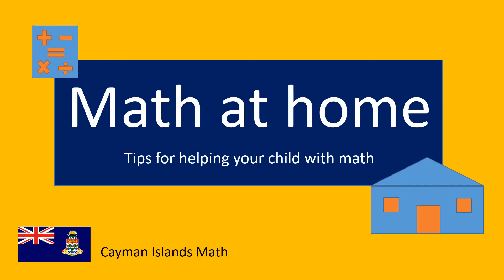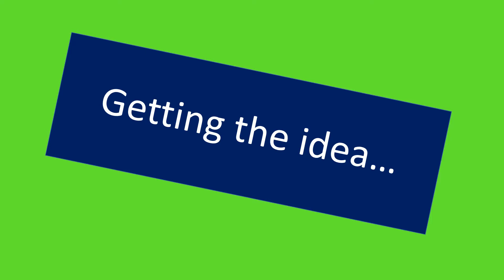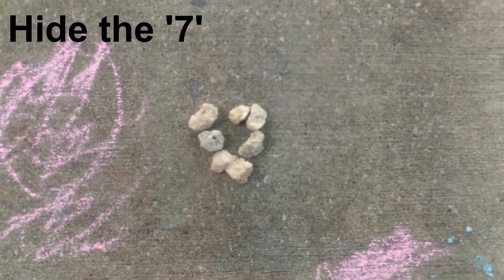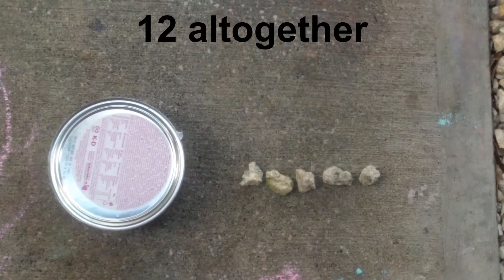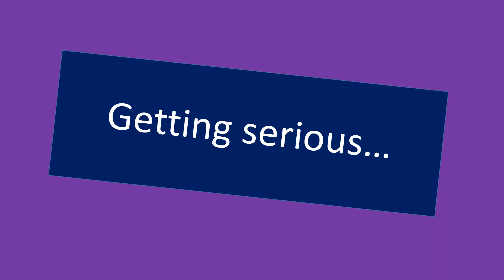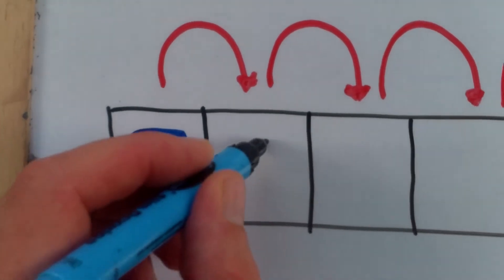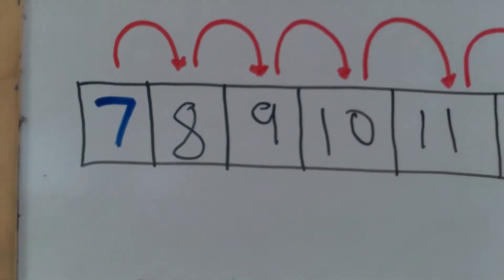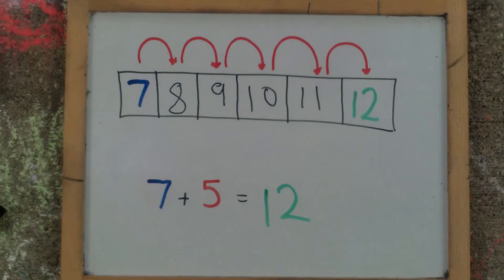Year 1 Skill 5 Adding by counting on